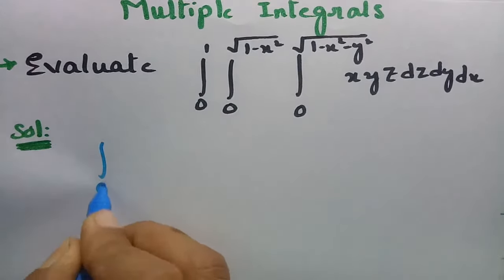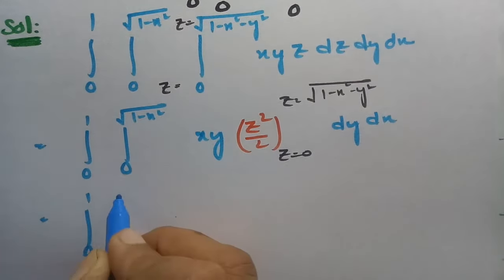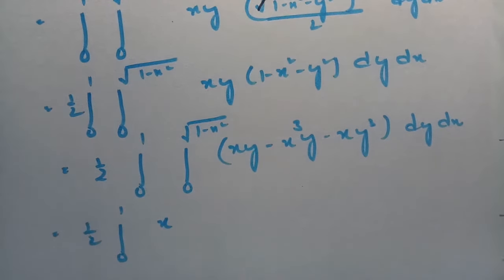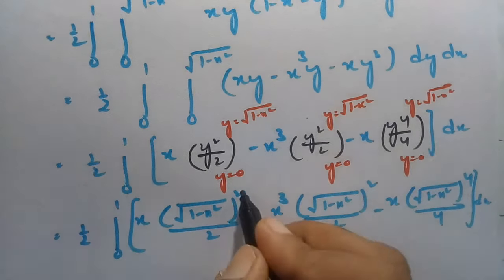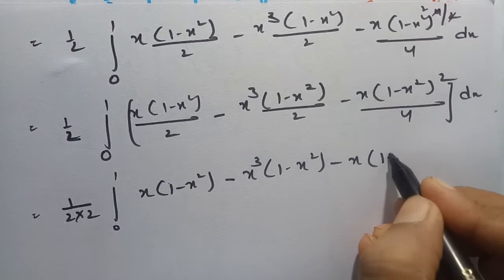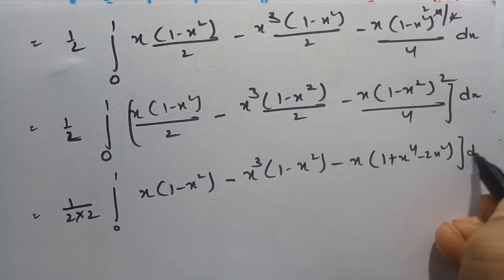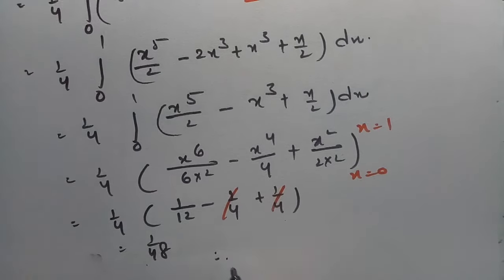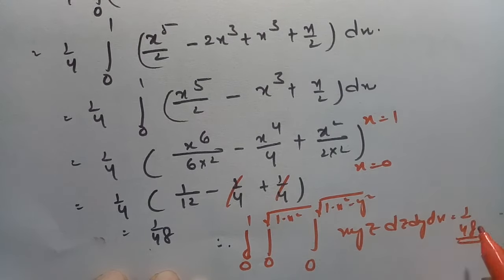Integrals - Problems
@btechmathshub7050Multiple Integrals - Triple Integrals problem